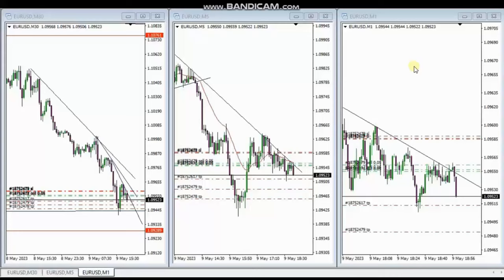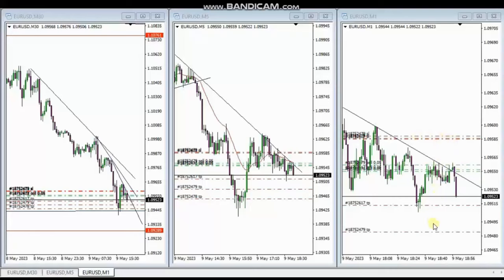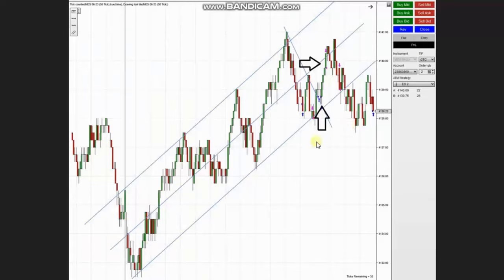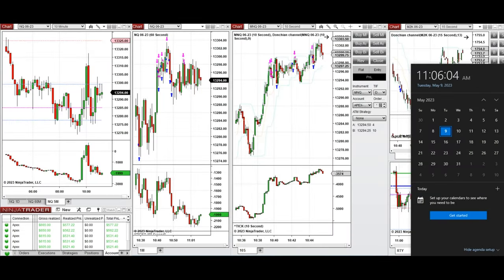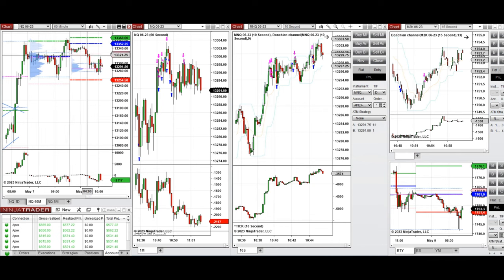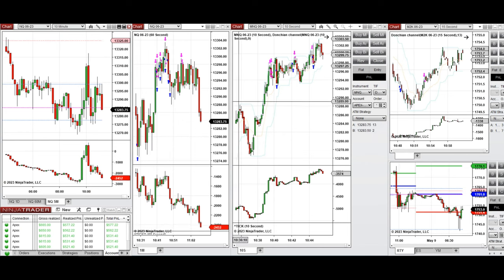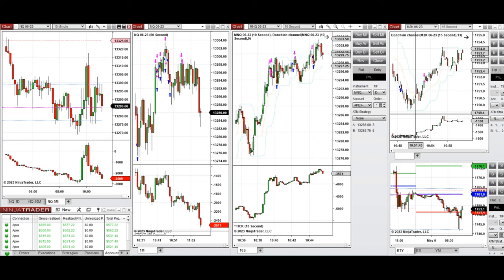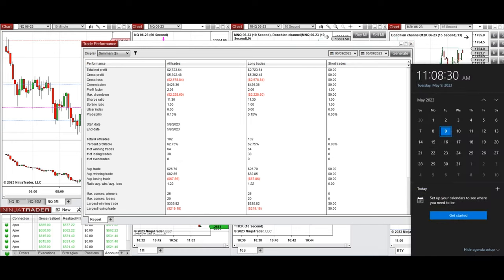Price Action Algo Trading Journal: EUR/USD, S&P500, Russell 2000 and Nasdaq Futures - 9 May 2023